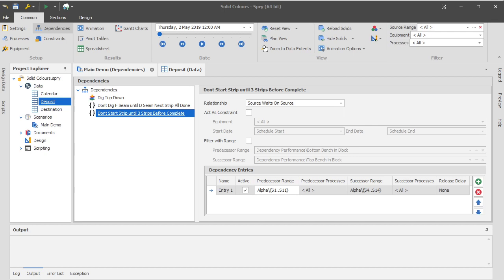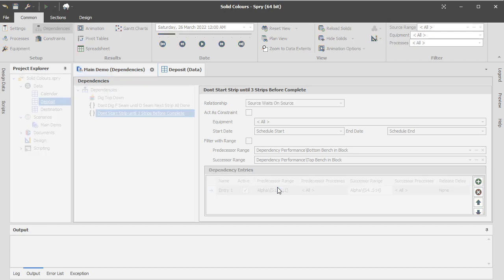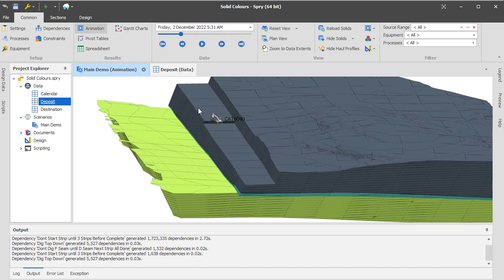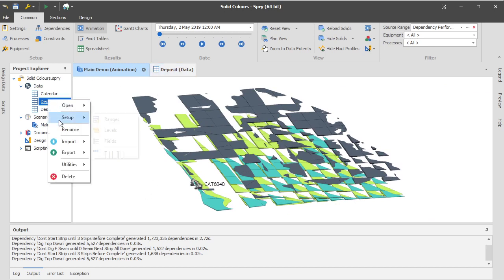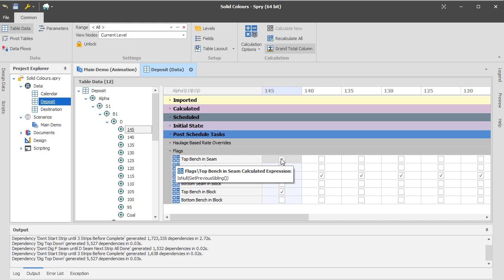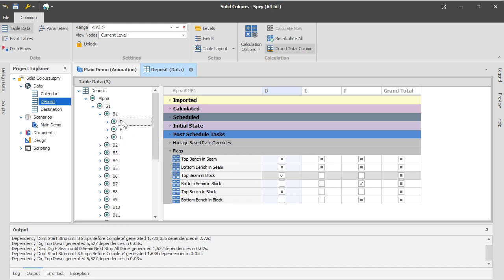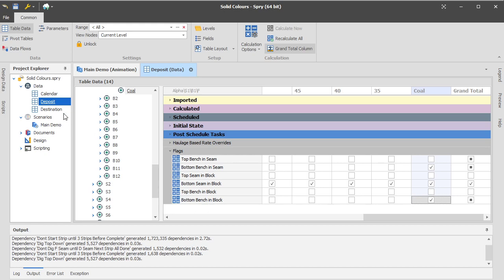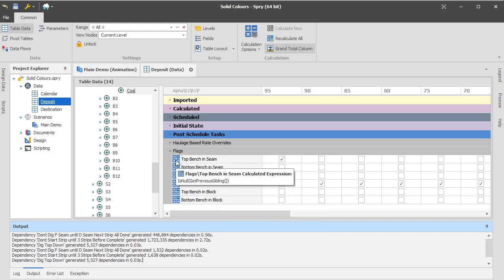Friday Spry Play #3: Flagging Top and Bottom Records for Performance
What we'll look at today is a simple way to improve the performance of your dependencies. Formulas used are

Top Bench in Seam:IsNull(GetPreviousSibling())

Bottom Bench in Seam:IsNull(GetNextSibling())

Top Seam in Block:IsNull(GetPreviousSibling(GetParent(Seam)))

Bottom Seam in Block:IsNull(GetNextSibling(GetParent(Seam)))

Top Bench in Block:GetValue(FlagsTopBenchinSeam) And GetValue(FlagsTopSeaminBlock)

Bottom Bench in Block:GetValue(FlagsBottomBenchinSeam) And GetValue(FlagsBottomSeaminBlock)